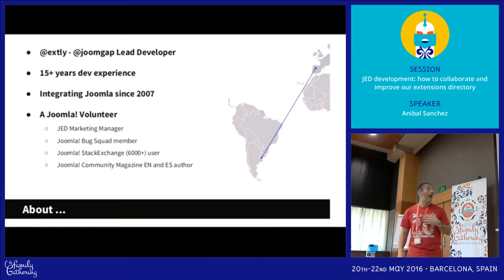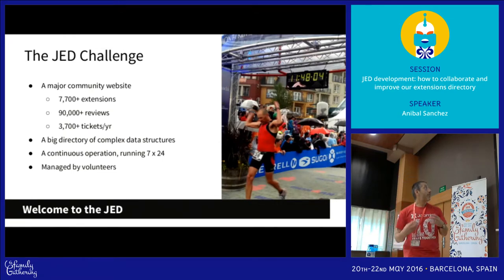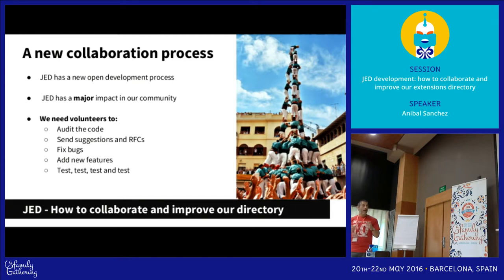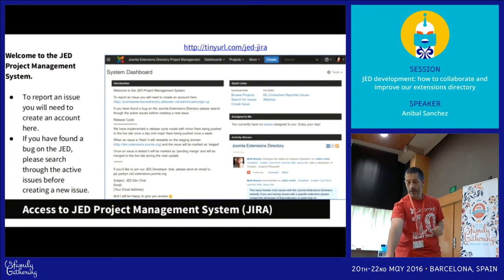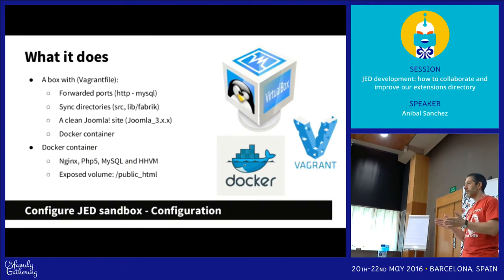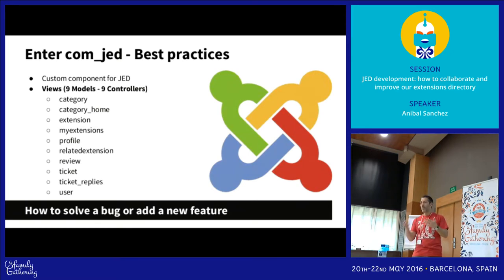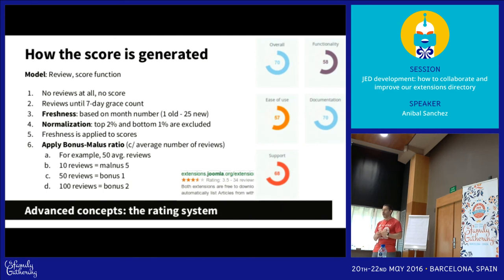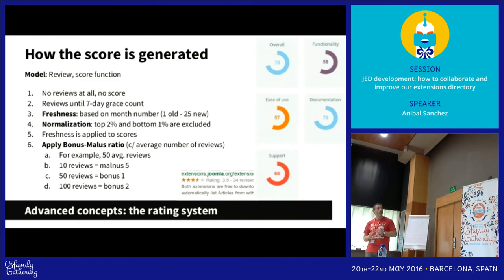JAB16 - JED development: how to collaborate and improve our extensions directory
by Anibal Sanchez

JED is our biggest community site to publish extensions and a critical part of Joomla! experience. The development process has been recently be opened to everyone. YOU can take the extra step to collaborate and improve it. This session introduces how developers can participate and setup the development environment. Additionally, we are going to show the state of the art technologies that have been applied to JED.